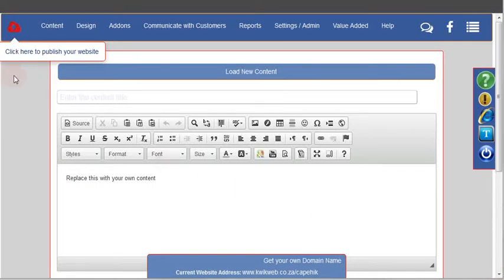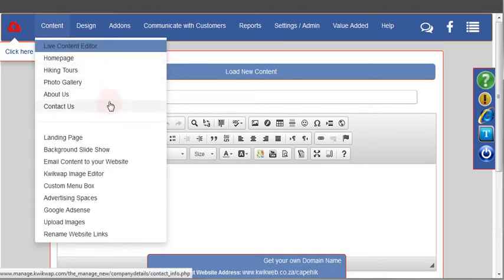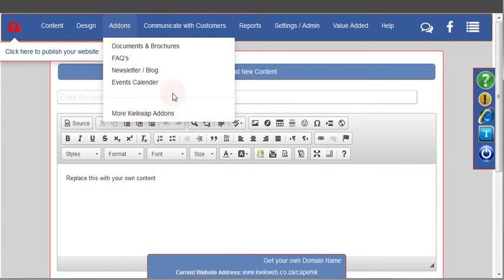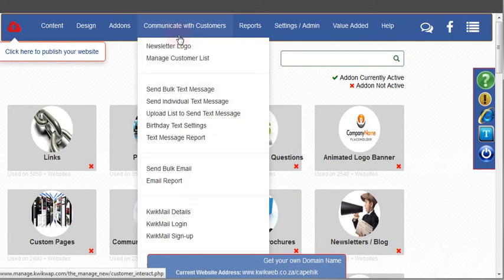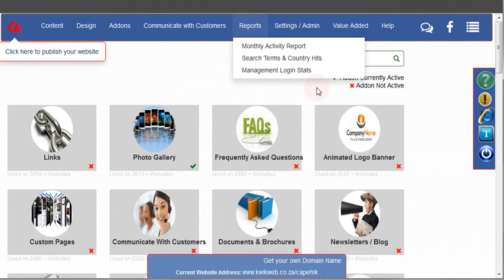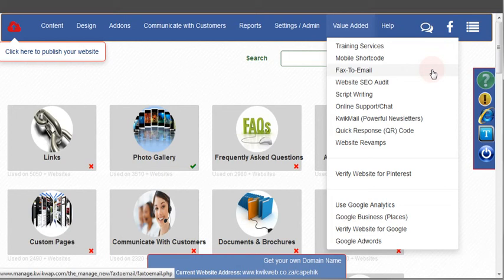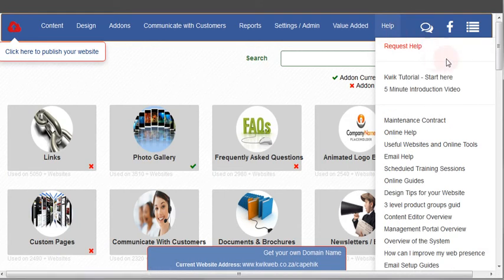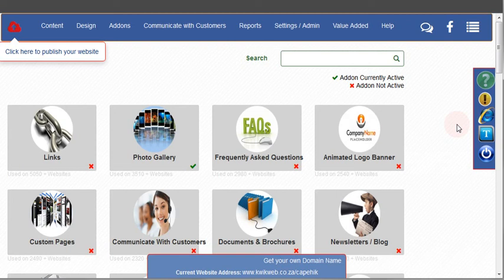Kwikwap Management Portal Overview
Overview of the Kwikwap Management Portal